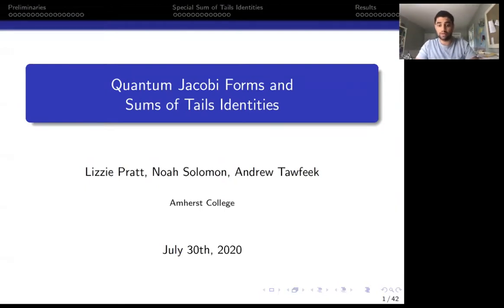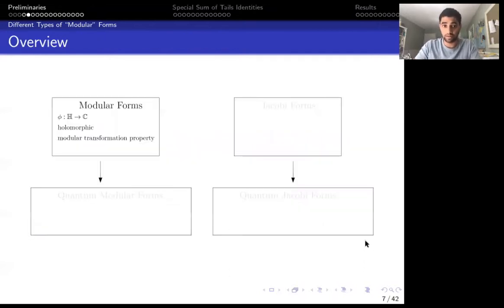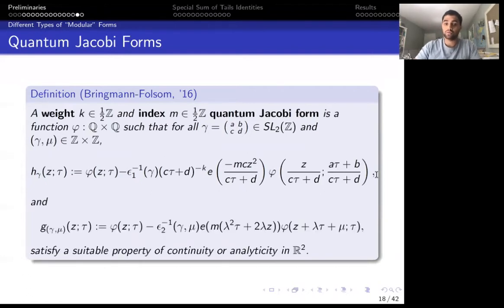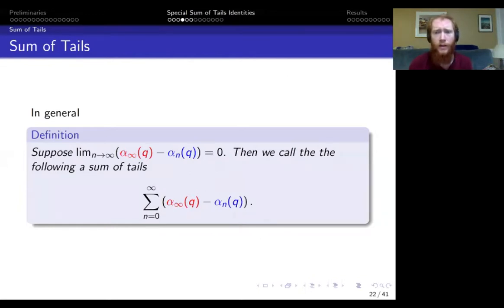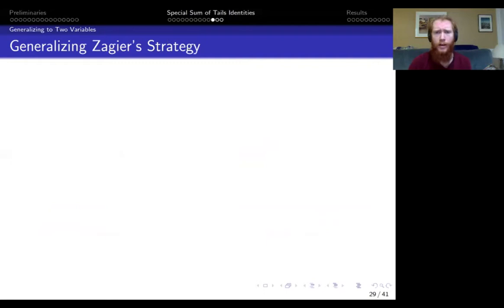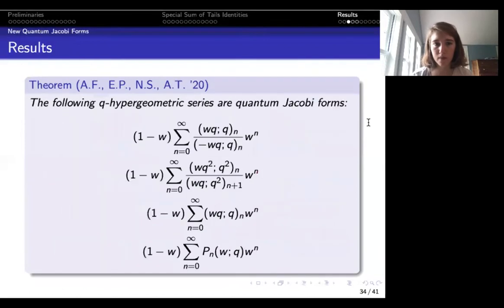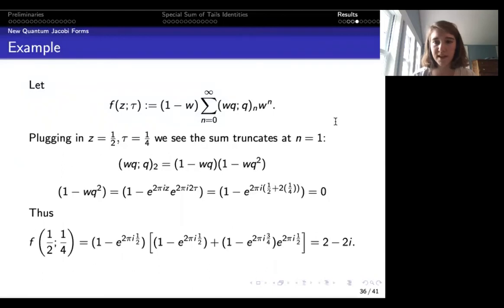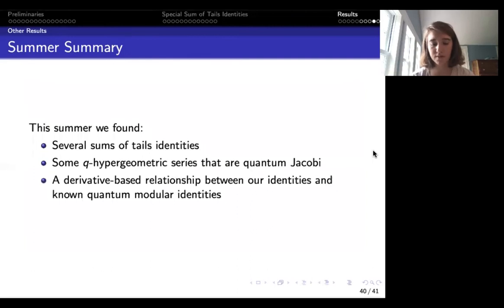Quantum Jacobi Forms and Sums of Tails Identities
This is a 20-minute presentation on the work of Elizabeth Pratt, Noah Solomon, and myself with Professor Amanda Folsom at Amherst College over the summer of 2020 for the mini-REU conference.